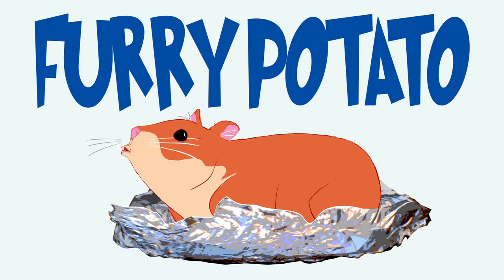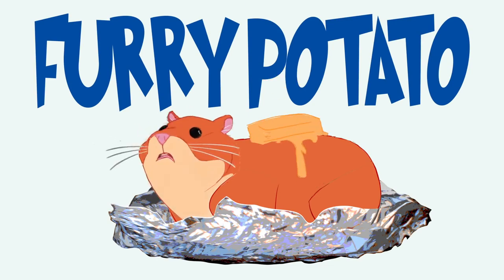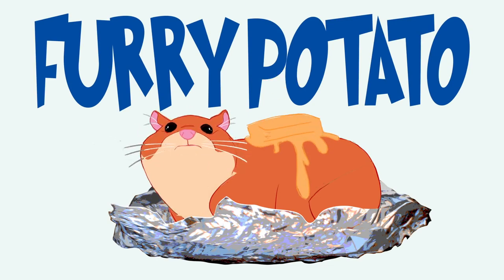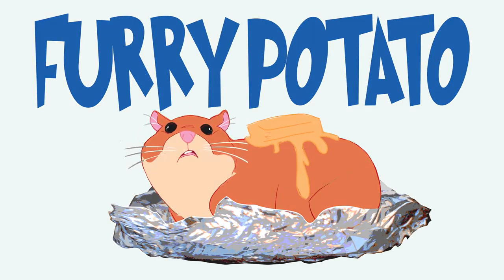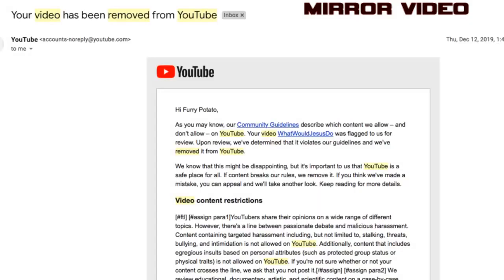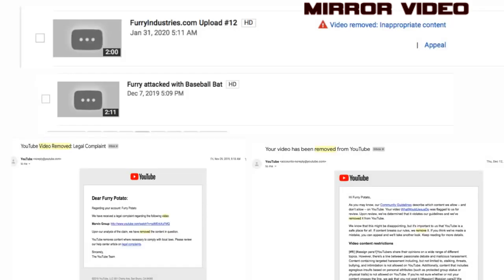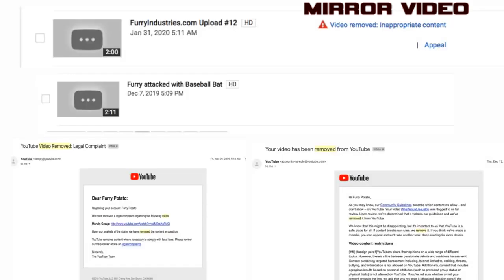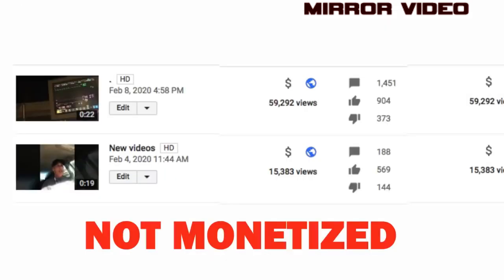Furry Potato RETURNS Long Live the Queen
Amid Twisted Rumors and Great Suspense... Furry Potato is Back!

- You have Inspired many, and your Legacy will prevail...

Thank you for placing yourself in the Line of Fire!...

You have inspired Social Education and International Civil Rights movements across the Planet.

We the People are forever in your Debt.

THE U.S. CONSTITUTION IS CLEAR!
If you feel the need to help with support Furry, please do so below: